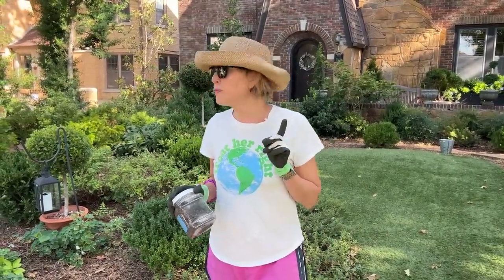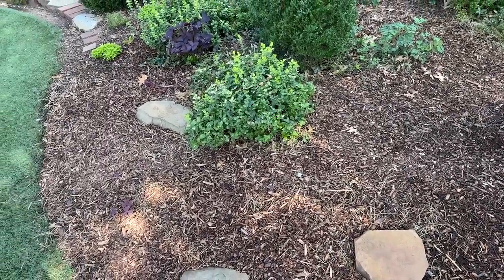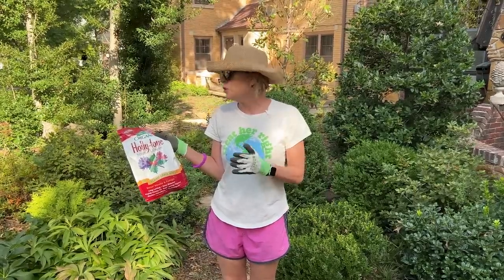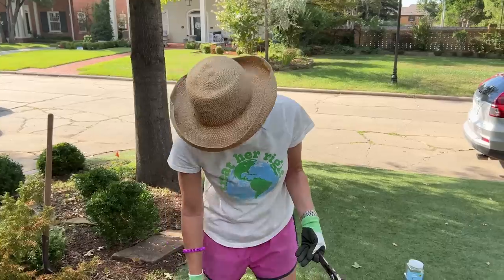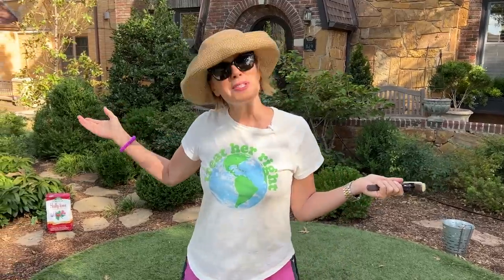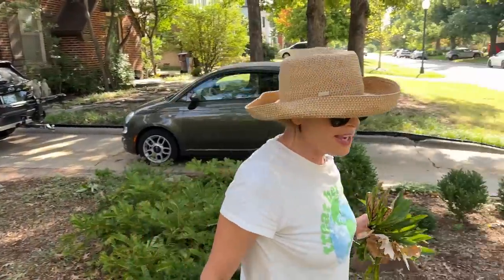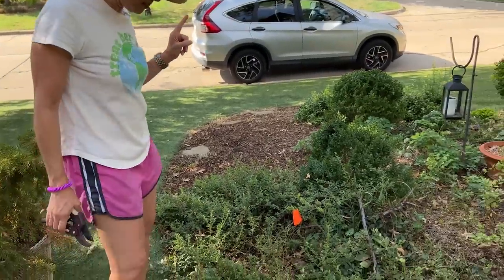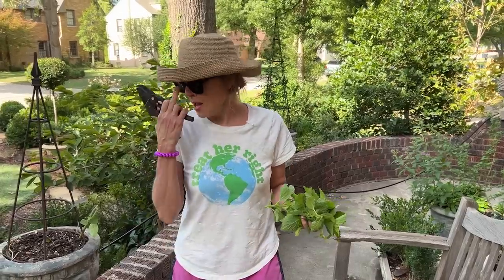Getting The Front Yard Ready for Fall Gardening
Let’s plant some seeds for next year’s blooms. Shovel, prune dead shrubs, and fertilize for fall!

Hisea boots
COOLJOB Gloves